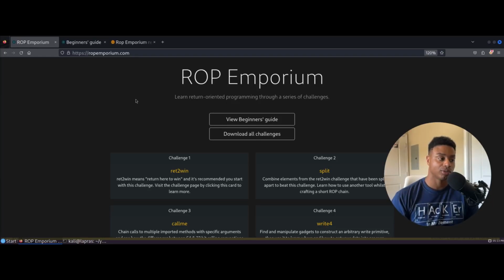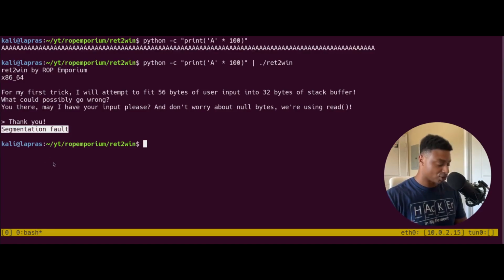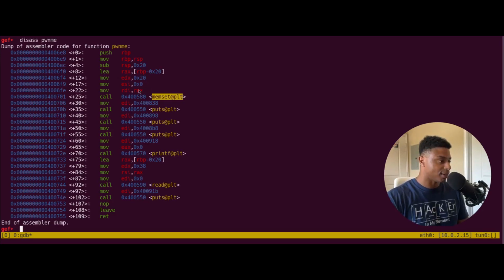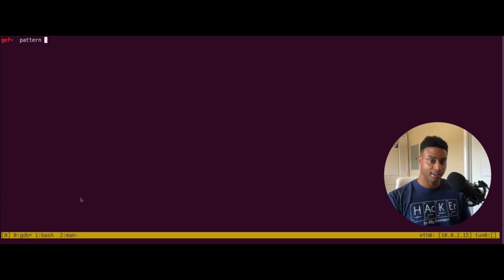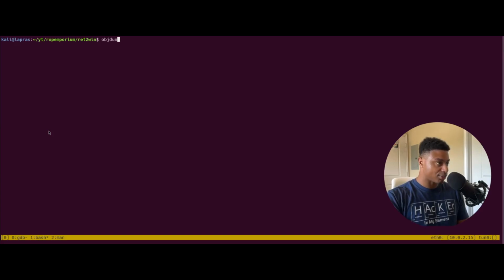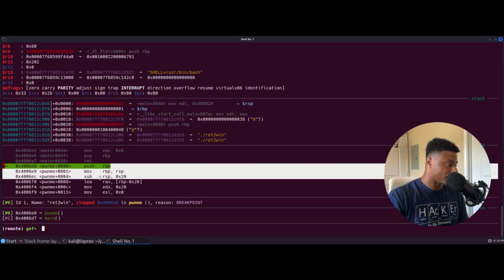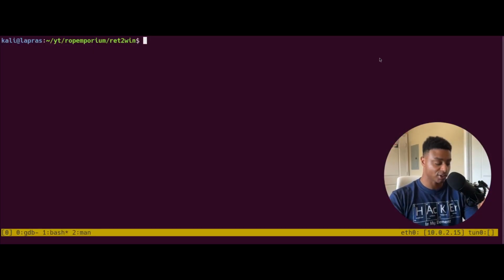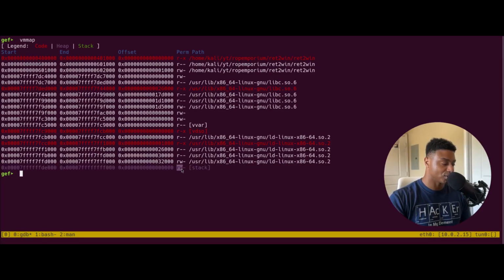1 - ROP Emporium Walkthroughs - ret2win x64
Intro to return oriented programming, a technique used to bypass NX/DEP.